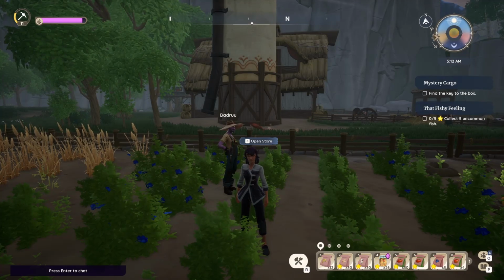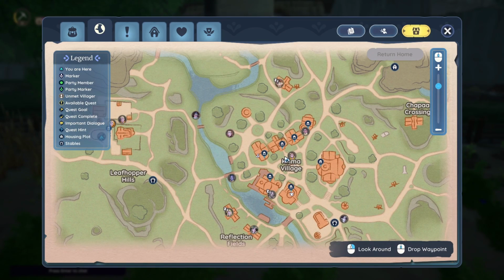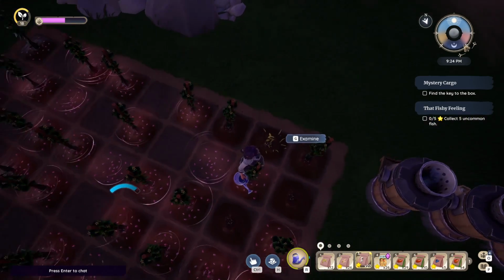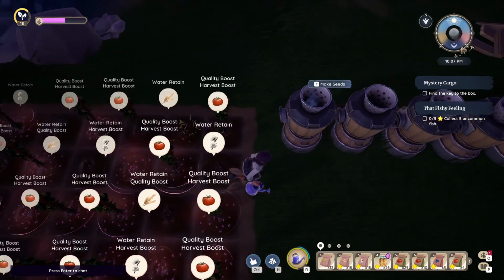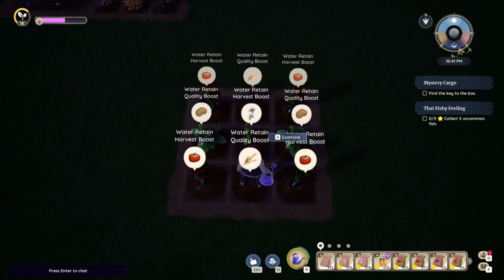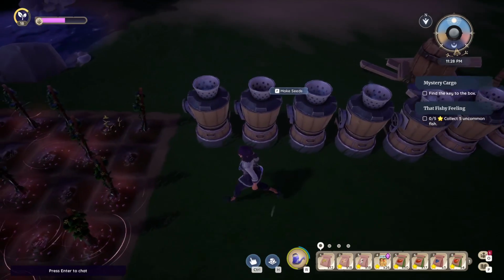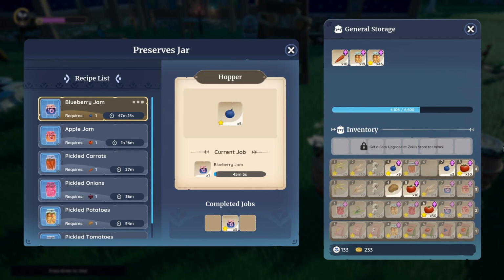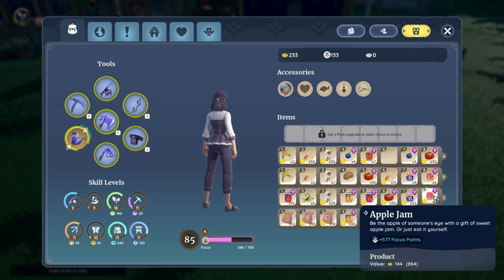Palia Gardening Guide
In todays video Palia Gardening guide I talk about gardening, the gardening npc, different plot formations. The main plots I cover include tomato gold farming and afk gold farming (self watered).
The video also includes info on tomato seeds, apple trees and berry bushs. I tried to keep the video on the simple side to make it easy to understand but it was difficult. Combine what you learned in the video with the info below.

Time stamps
00:00 Intro
01:08 NPC store
02:54 Plot 1 - High effort/reward
06:31 Plot 2 - Afk gold farm + focus regen
10:30 Trees/berry bush + preserve jars (pickles/jam)